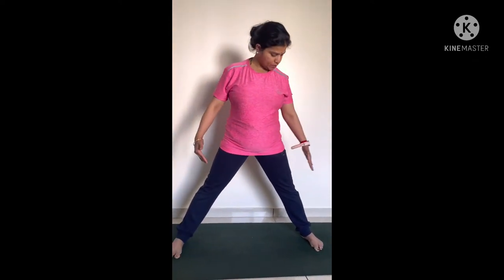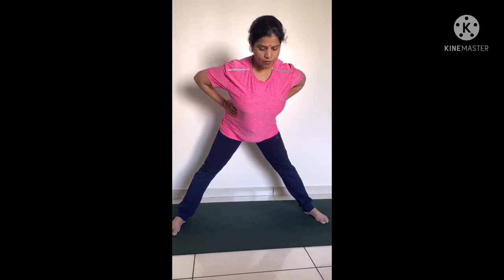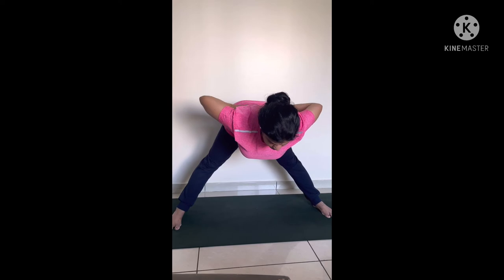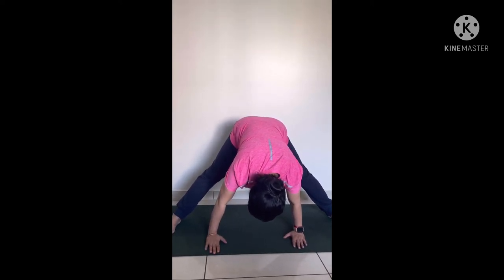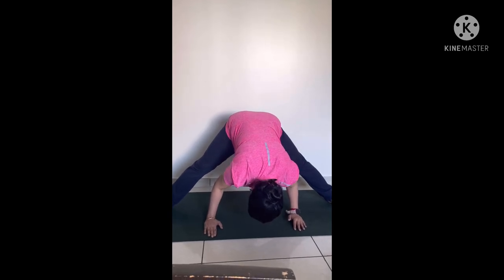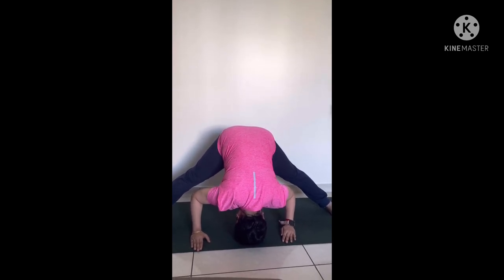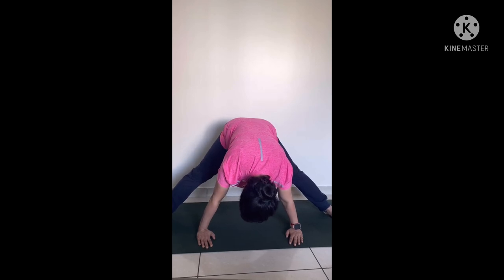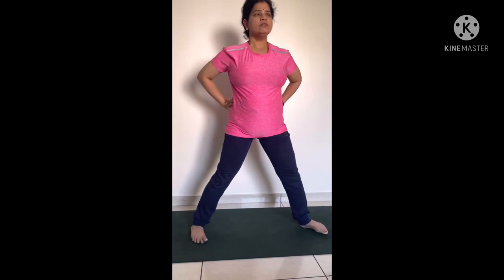ShineWithYogaByKamala Asana for back pain - Prasarita Padottanasana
Sanskrit Name of Asana: Prasarita Padottanasana

Pose type: Forward bend

Targets: Lower body

Pose benefits: This calming pose strengthens and stretches your legs and spine. It also tones the abdominal organs and can help relieve mild backaches.